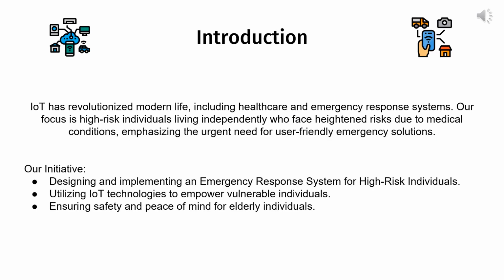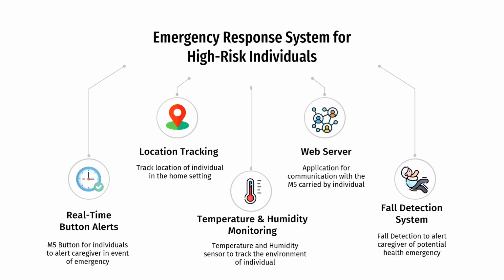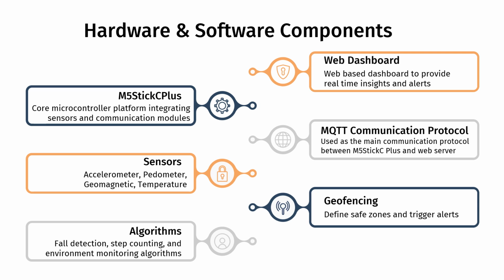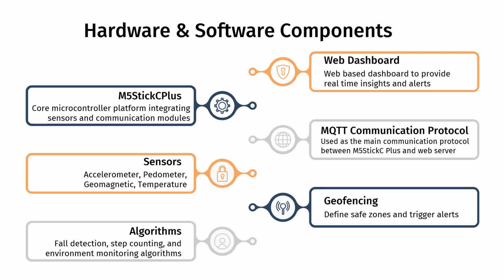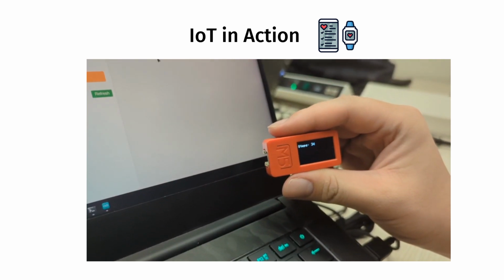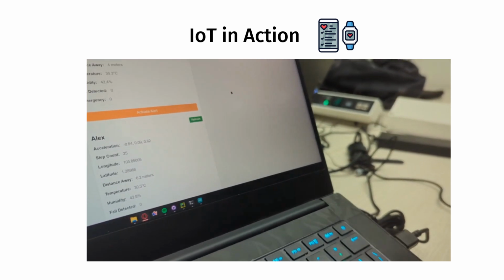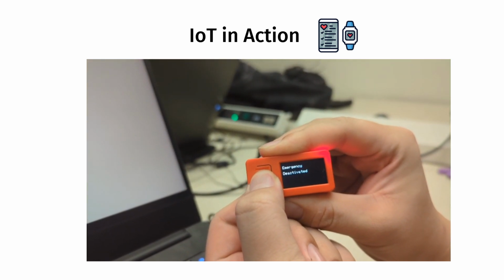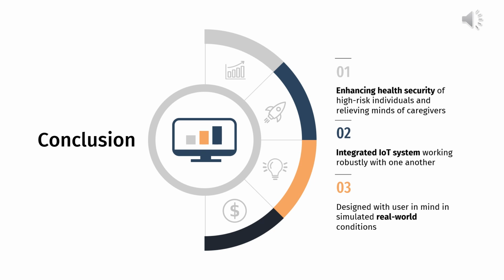CSC2106 Video T26